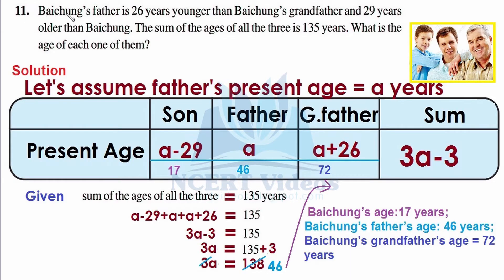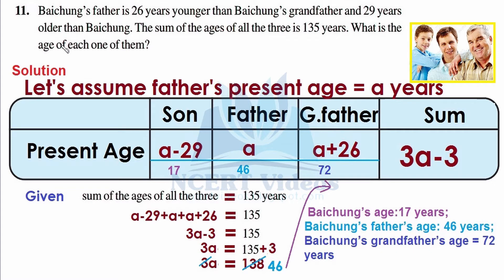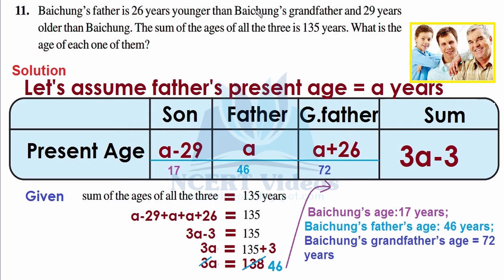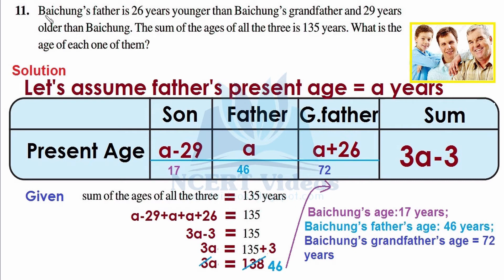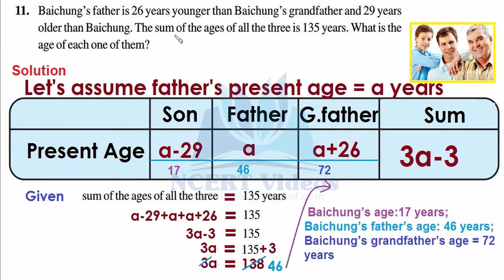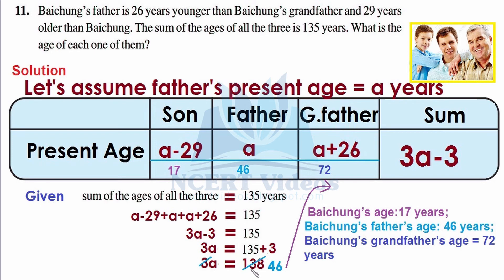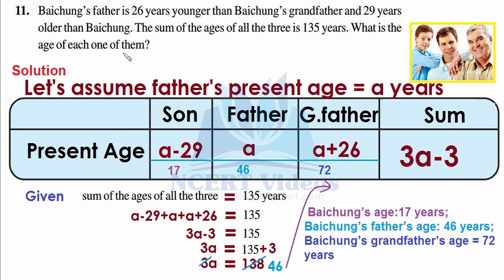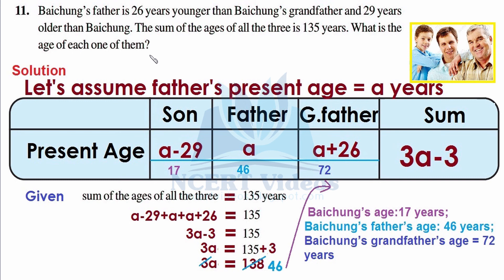Linear Equations in One Variable - Maths Class 8th - Ex 2.2 - Question 11 - Chapter 2 - NCERT - CBSE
Full exercise on Linear Equations in One Variable, fully solved. This is a video tutorial for 8th class NCERT CBSE students.

Some Applications using Linear Equations in one Variable

We begin with a simple example.
Sum of two numbers is 74. One of the numbers is 10 more than the other. What are the numbers? We have a puzzle here. We do not know either of the two numbers, and we have to find them. We are given two conditions. (i) One of the numbers is 10 more than the other. (ii) Their sum is 74. We already know from Class VII how to proceed. If the smaller number is taken to be x, the larger number is 10 more than x, i.e., x + 10. The other condition says that the sum of these two numbers x and x + 10 is 74.

Example 5: What should be added to twice the rational number -7/3 to get 3/7?
Example 6: The perimeter of a rectangle is 13 cm and its width is 2 and 3/4 cm. Find its length.
Example 7:The present age of Sahil’s mother is three times the present age of Sahil. After 5 years their ages will add to 66 years. Find their present ages.
Example 8:Bansi has 3 times as many two-rupee coins as he has five-rupee coins. If he has in all a sum of Rs 77, how many coins of each denomination does he have?
Example 9:The sum of three consecutive multiples of 11 is 363. Find these multiples.
Example 10: The difference between two whole numbers is 66. The ratio of the two numbers is 2 : 5. What are the two numbers?
Example 11: Deveshi has a total of Rs 590 as currency notes in the denominations of Rs 50, Rs 20 and Rs 10. The ratio of the number of Rs 50 notes and Rs 20 notes is 3:5. If she has a total of 25 notes, how many notes of each denomination she has?

EXERCISE 2.2
1. If you subtract 1/2 from a number and multiply the result by 1/2, you get 1/8. What is the number?
2. The perimeter of a rectangular swimming pool is 154 m. Its length is 2 m more than twice its breadth. What are the length and the breadth of the pool?
3. The base of an isosceles triangle is 4/3 cm. The perimeter of the triangle is 4 and 2/15 cm. What is the length of either of the remaining equal sides?
4. Sum of two numbers is 95. If one exceeds the other by 15, find the numbers.
5. Two numbers are in the ratio 5:3. If they differ by 18, what are the numbers?
6. Three consecutive integers add up to 51. What are these integers?
7. The sum of three consecutive multiples of 8 is 888. Find the multiples.
8. Three consecutive integers are such that when they are taken in increasing order and multiplied by 2, 3 and 4 respectively, they add up to 74. Find these numbers.
9. The ages of Rahul and Haroon are in the ratio 5:7. Four years later the sum of their ages will be 56 years. What are their present ages?
10. The number of boys and girls in a class are in the ratio 7:5. The number of boys is 8 more than the number of girls. What is the total class strength?
11. Baichung’s father is 26 years younger than Baichung’s grandfather and 29 years older than Baichung. The sum of the ages of all the three is 135 years. What is the age of each one of them?
12. Fifteen years from now Ravi’s age will be four times his present age. What is Ravi’s present age?
13. A rational number is such that when you multiply it by 5/2 and add 2/3 to the product, you get -7/12. What is the number?
14. Lakshmi is a cashier in a bank. She has currency notes of denominations Rs 100, Rs 50 and Rs 10, respectively. The ratio of the number of these notes is 2:3:5. The total cash with Lakshmi is Rs 4,00,000. How many notes of each denomination does she have?
15. I have a total of Rs 300 in coins of denomination Re 1, Rs 2 and Rs 5. The number of Rs 2 coins is 3 times the number of Rs 5 coins. The total number of coins is 160. How many coins of each denomination are with me?
16. The organisers of an essay competition decide that a winner in the competition gets a prize of Rs 100 and a participant who does not win gets a prize of Rs 25. The total prize money distributed is Rs 3,000. Find the number of winners, if the total number of participants is 63.